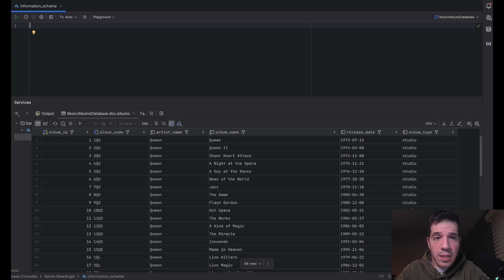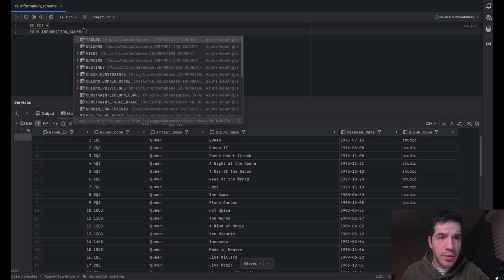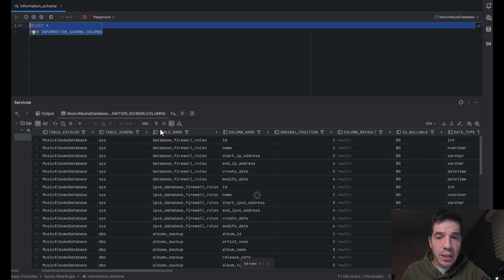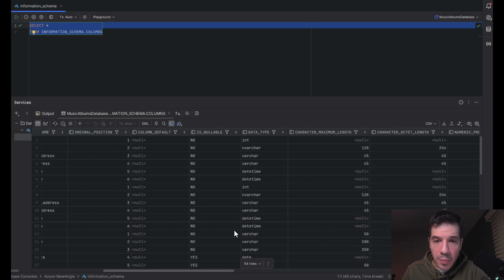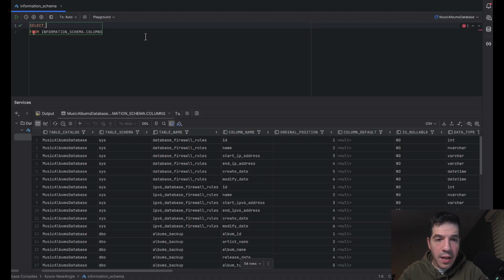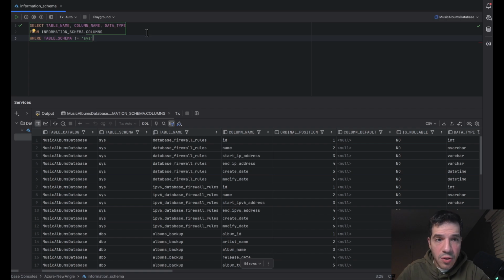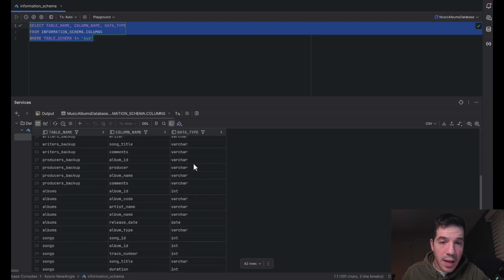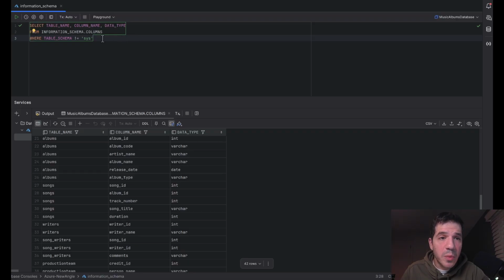How to Find Column Data Types Using INFORMATION_SCHEMA.COLUMNS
Learn how to easily find the data types of all columns in your database tables using INFORMATION_SCHEMA.COLUMNS.

In this tutorial, I walk you through the INFORMATION_SCHEMA metadata catalog, focusing specifically on the COLUMNS table. You'll learn how to query this built-in system view to extract column names, data types, and other metadata without manually checking each table.

Please note: I also share video content on Instagram I'm returning to data analytics content after a health battle, and I'm using these videos to document my journey getting back into coding and the creative side of analytics.